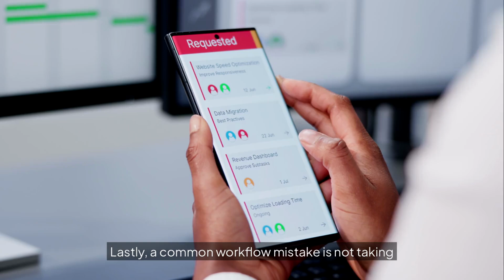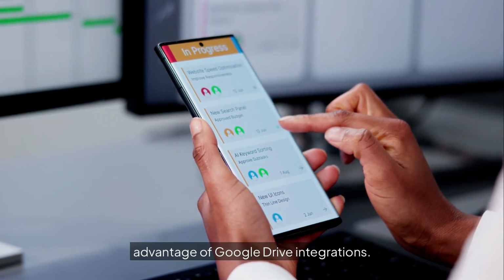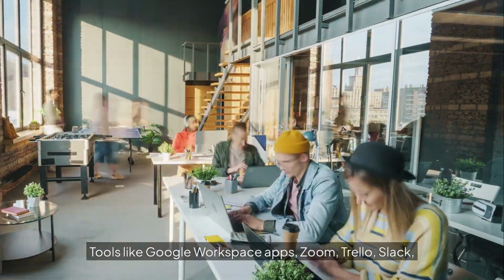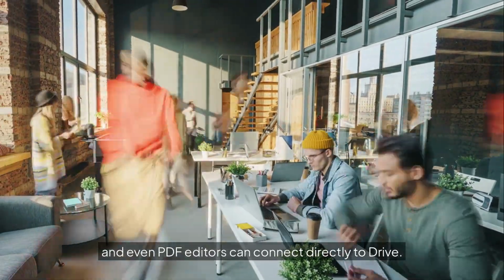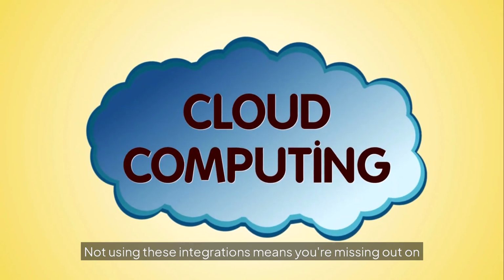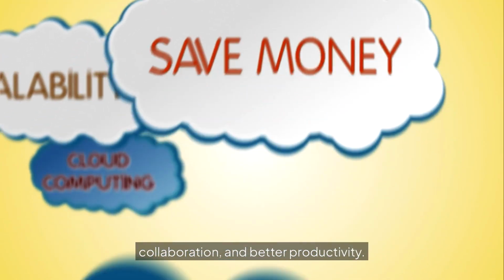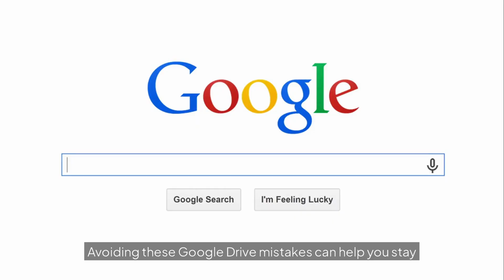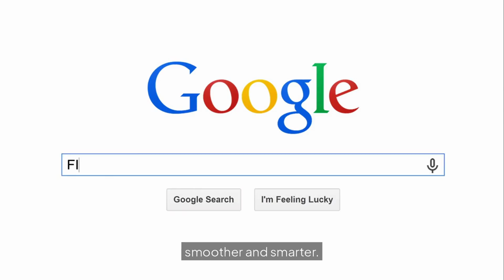Google Drive Common Mistakes to Avoid - 2026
Google Drive Common Mistakes To Avoid – 2026 (Stay Organized & Secure) ⚠️
Want to use Google Drive like a pro in 2026? This quick guide highlights common mistakes to avoid so you can stay organized, secure your files, and collaborate efficiently.

Steps
• Avoid Messy Folders: Create clear folder structures → New → Folder → name by project or topic
• Don’t Ignore File Naming: Use consistent names with dates or version numbers (e.g., “Report_Q2_V1”)
• Check Sharing Settings: Right‑click → Share → ensure only intended people have access
• Monitor Storage Usage: Drive sidebar → Storage → delete unnecessary files to prevent full storage
• (Optional) Don’t Skip Version History: Right‑click → Version history → review and restore previous versions if needed

Timestamps
0:00 (Google Drive Common Mistakes To Avoid - 2026)
0:05 Organize Folders & Use Proper File Names
0:20 Check Sharing Settings & Monitor Storage
0:40 Use Version History & Wrap‑up

Helpful Tips: Keep Folders Clean, Name Files Consistently, Review Sharing Permissions, Track Storage, Use Version History

If you find this video on (Google Drive Common Mistakes To Avoid - 2026) helpful, please consider subscribing to the channel so we can continue to bring you amazing troubleshooting tips for your PC!